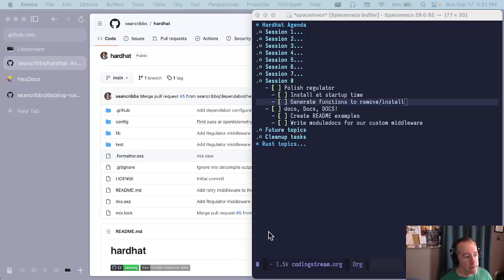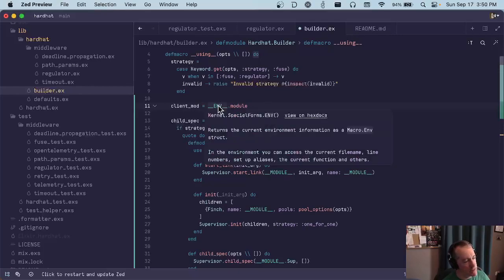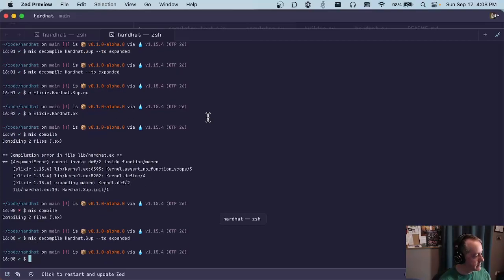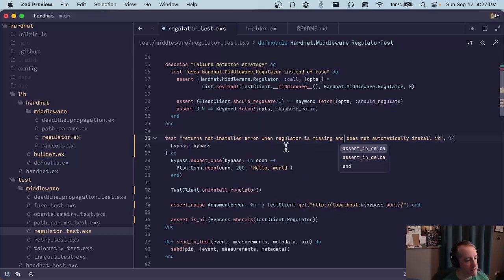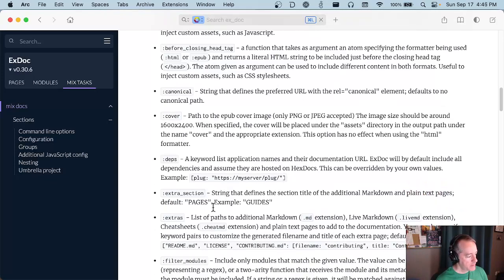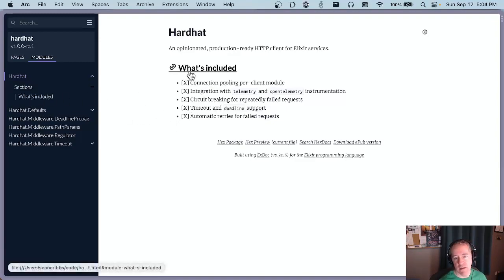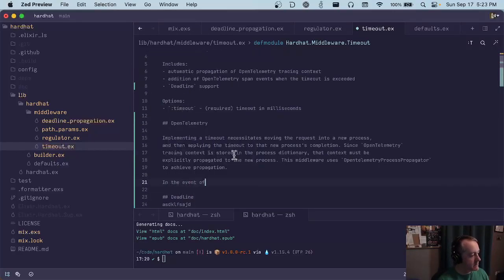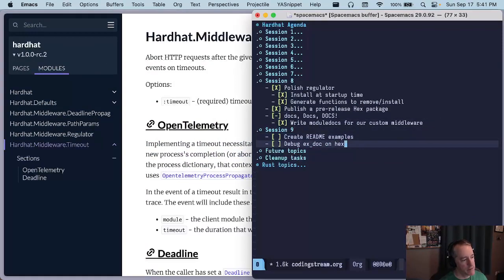Live Coding Elixir! Hardhat session 8: Polishing Regulator and Documentation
In this session we polish our Regulator middleware, eliminating the race condition from last time, and start preparing documentation for a 1.0 release of Hardhat!